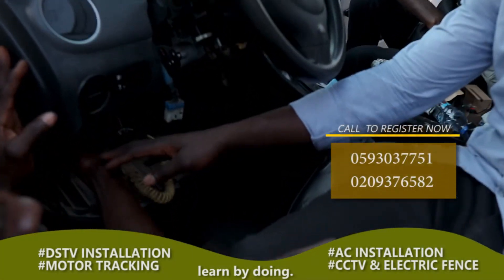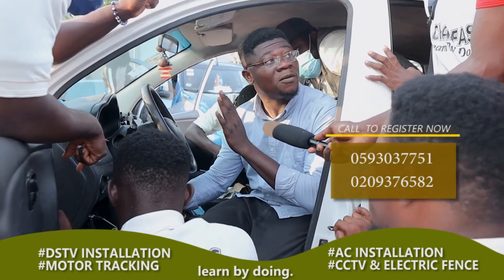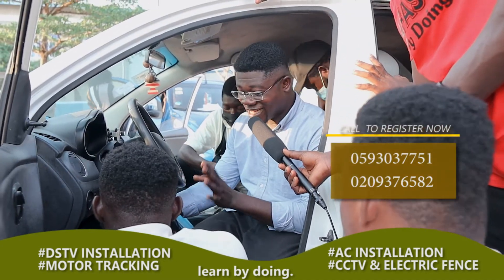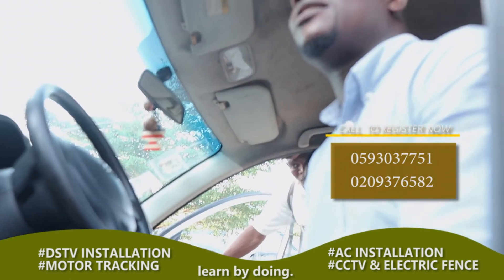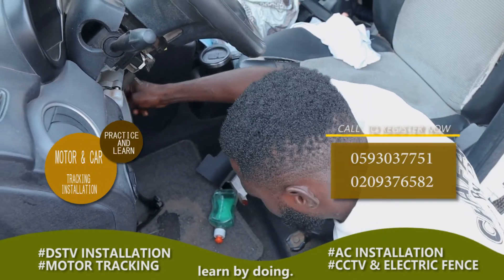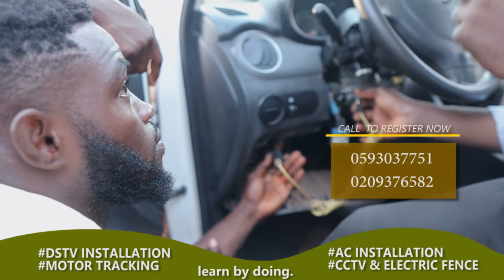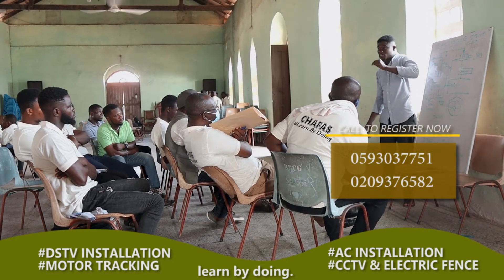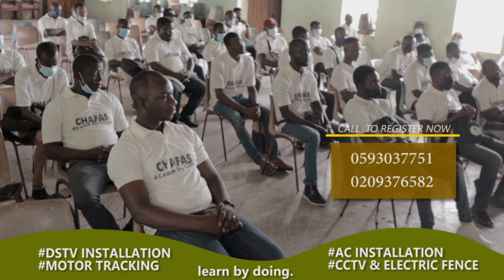Highlights from auto tracking training Nov-2021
Chafas Training Center#Learn by doing